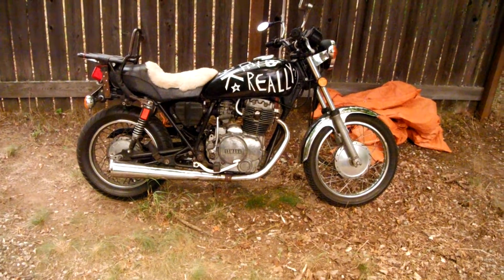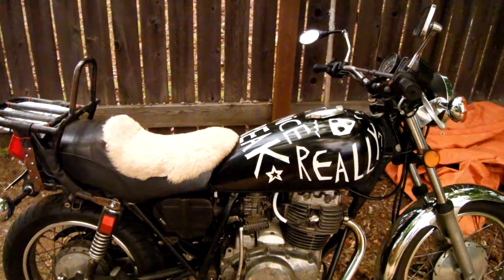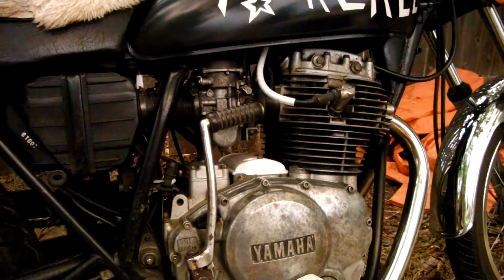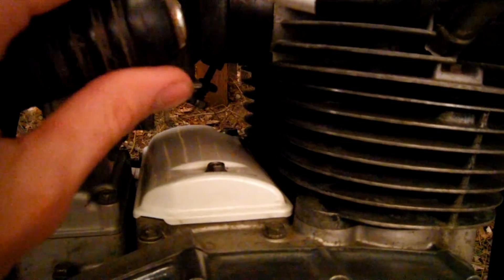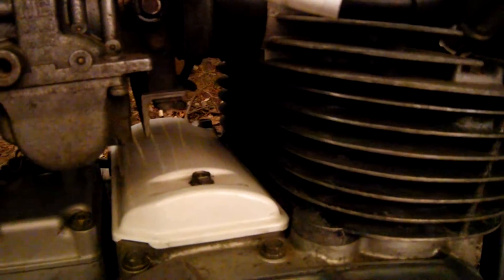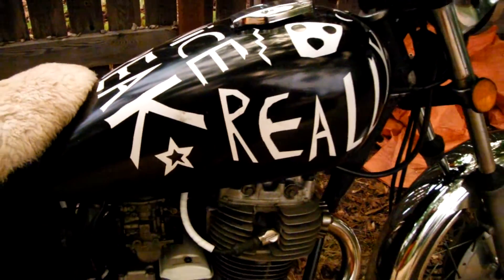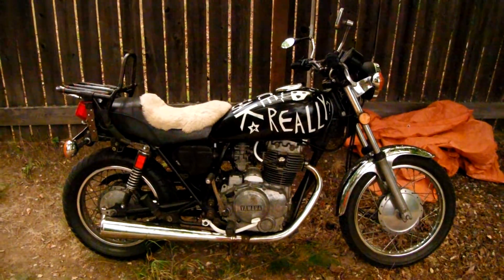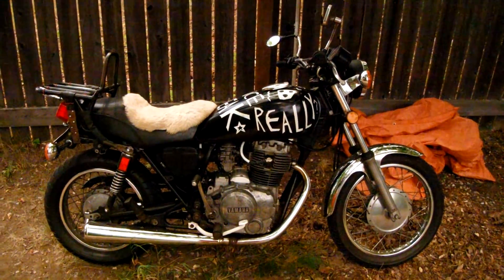1981 Yamaha XS 400 Intake Comes Loose!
I had a feeling and didn't check until I got home and I got lucky with the bolt getting caught up on the starter cover!
The bike is a 1981 Yamaha XS 400H restored after over 7 years under a tarp.